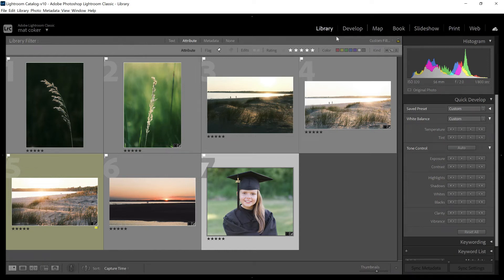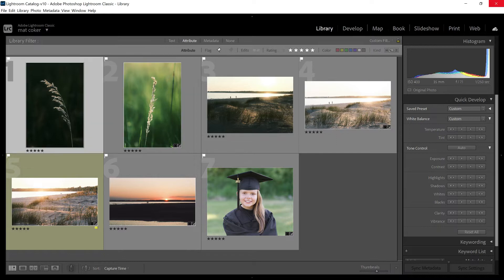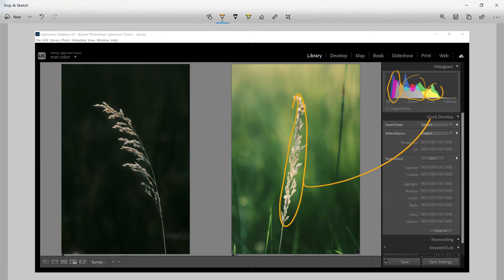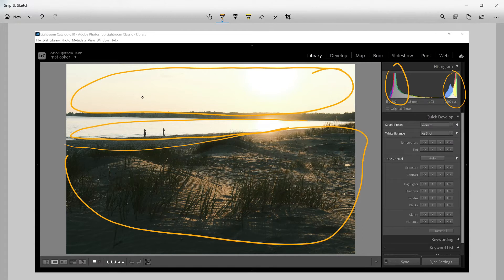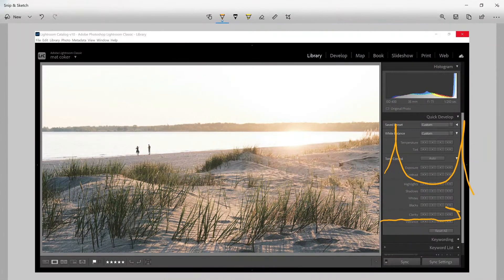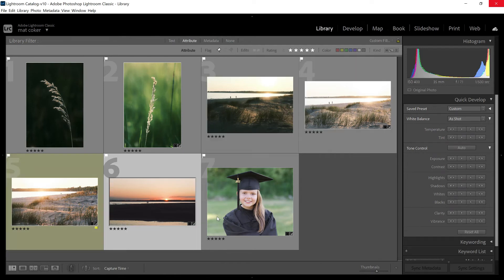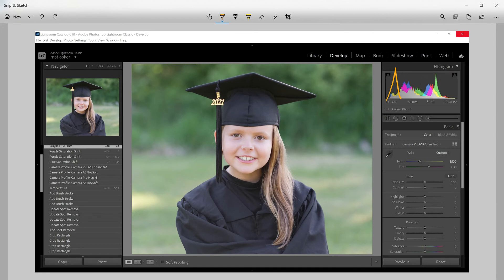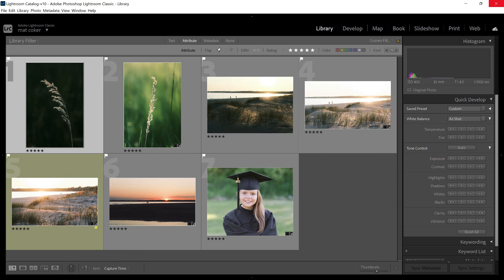Good vs Bad Histograms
What is a histogram supposed to look like, is there a right and wrong?